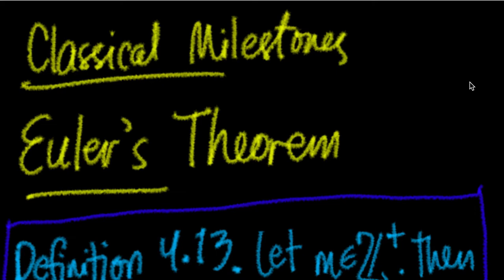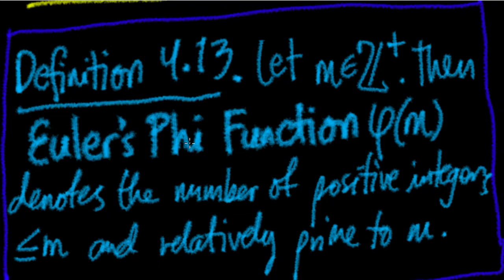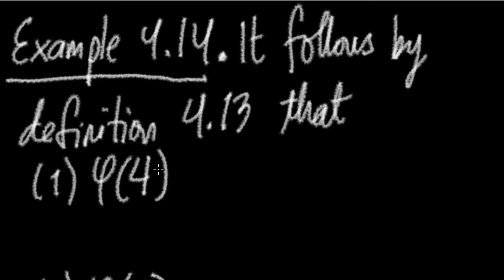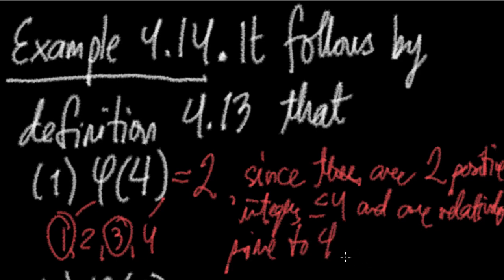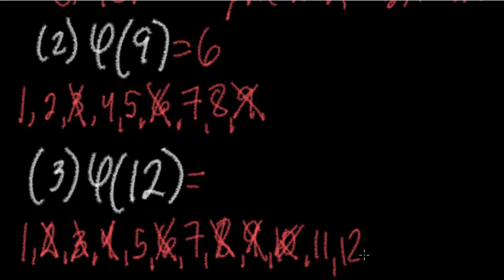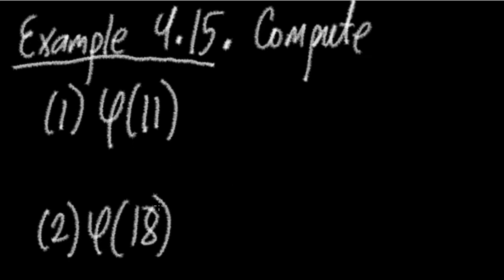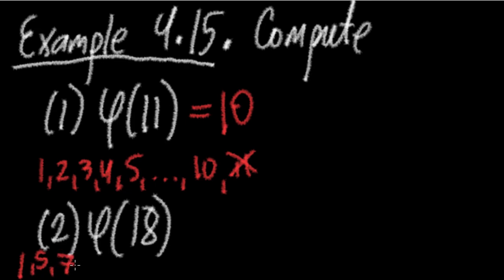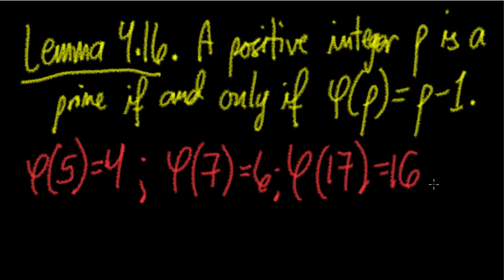Number Theory 60 - Euler's Phi Function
This video serves as an introductory video for the third and last Classical Milestone in Number Theory, that is, the Euler's Theorem. We will definitely need this before having that. This is Euler's Phi Function.